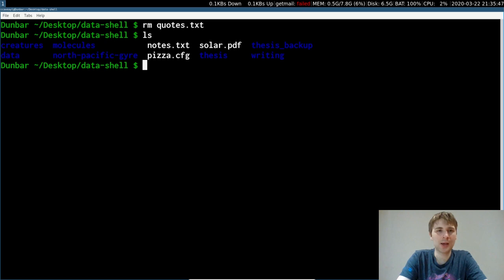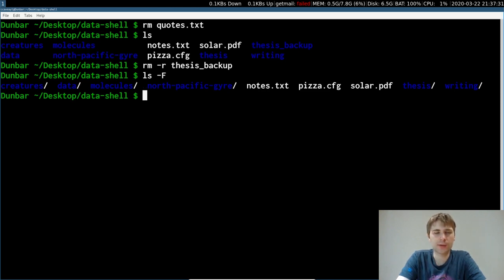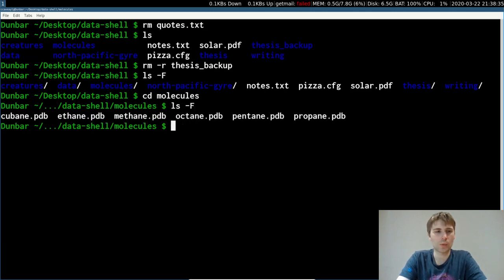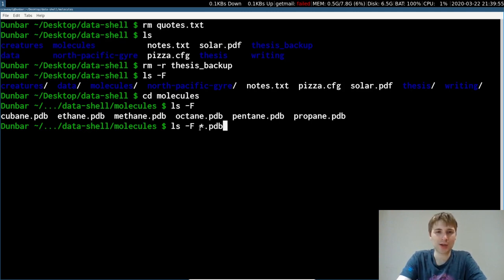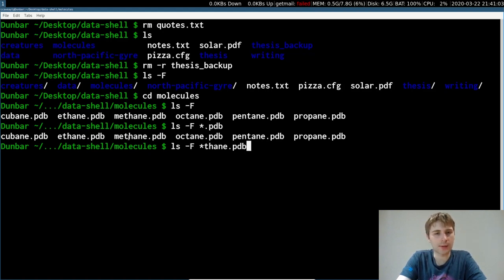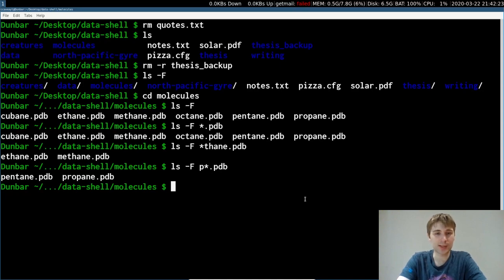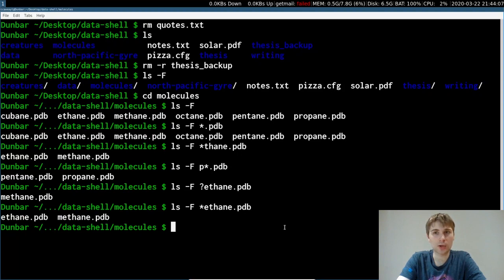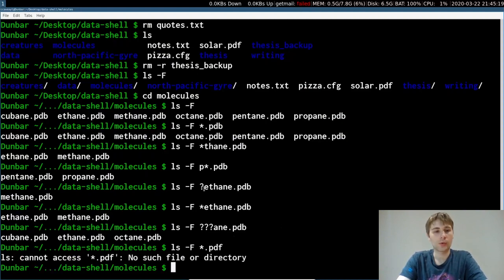The Unix Shell - Working with Files and Directories Part 2 - Software Carpentry